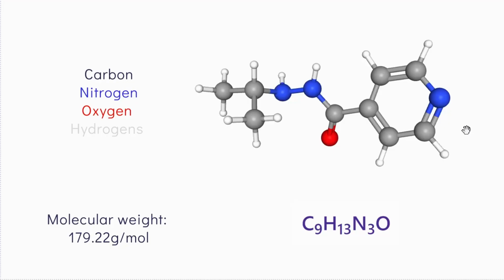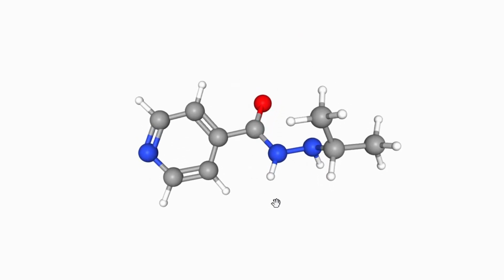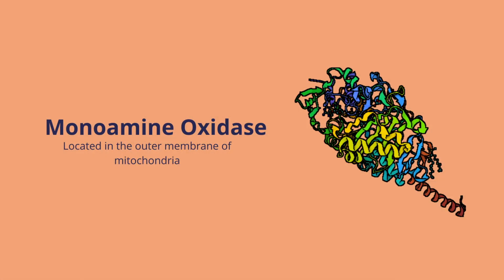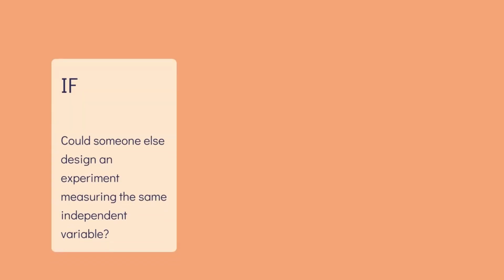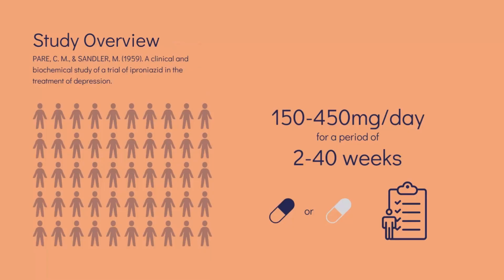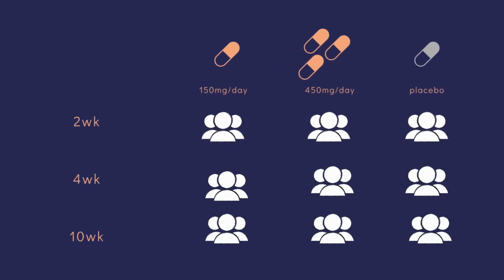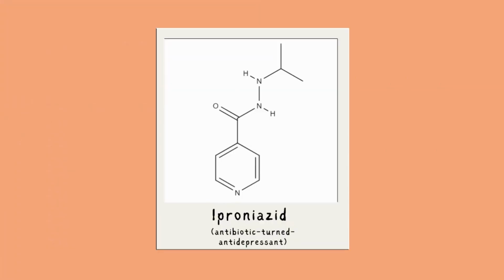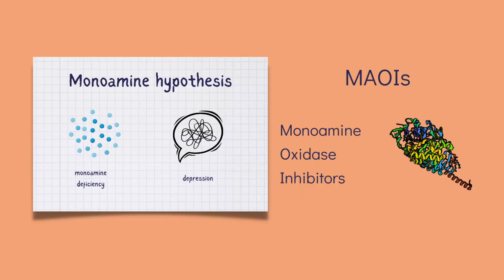The Serendipitous Discovery of Iproniazid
In the opening video of the series, I introduce one of the first antidepressant drugs. Iproniazid is a monoamine oxidase inhibitor (MAOI) approved by the FDA in 1957 as an oral drug to treat depression. The history of its discovery embodies the role of serendipity in scientific discovery, the birth of modern psychopharmacology, and concerns about toxicity.

Timeline:
00:00 Introducing the series
00:58 Iproniazid, the antibiotic
05:27 Iproniazid, the psychic agent?
07:46 Evaluating the evidence
12:29 Hepatotoxicity and market removal
14:46 Recap and credits

Lopez-Munoz, F., & Alamo, C. (n.d.). Monoaminergic Neurotransmission: The History of the Discovery of Antidepressants from 1950s Until Today. Current Pharmaceutical Design, 15(14), 1563–1586.
López-Muñoz, F., D’Ocón, P., Romero, A., Guerra, J. A., & Álamo, C. (2022). Role of serendipity in the discovery of classical antidepressant drugs: Applying operational criteria and patterns of discovery. World Journal of Psychiatry, 12(4), 588–602.
Nelson, S. D., Mitchell, J. R., Snodgrass, W. R., & Timbrell, J. A. (1978). Hepatotoxicity and metabolism of iproniazid and isopropylhydrazine. The Journal of Pharmacology and Experimental Therapeutics, 206(3), 574–585.
Nelson, S. D., Mitchell, J. R., Timbrell, J. A., Snodgrass, W. R., & Corcoran, G. B. (1976). Isoniazid and Iproniazid: Activation of Metabolites to Toxic Intermediates in Man and Rat. Science, 193(4256), 901–903.
Pare, C. M. B., & Sandler, M. (1959). A clinical and biochemical study of a trial of iproniazid in the treatment of depression. Journal of Neurology, Neurosurgery, and Psychiatry.
Ronald W. Pies, M. D. (2019). Debunking the Two Chemical Imbalance Myths, Again. Psychiatric Times, 36(8).
Schildkraut, J. J. (1965). The catecholamine hypothesis of affective disorders: A review of supporting evidence. American Journal of Psychiatry, 122(5), 509–522.
Shulman, K. I., Herrmann, N., & Walker, S. E. (2013). Current place of monoamine oxidase inhibitors in the treatment of depression. CNS Drugs, 27(10), 789–797.
Sub Laban, T., & Saadabadi, A. (2022). Monoamine Oxidase Inhibitors (MAOI). In StatPearls. StatPearls Publishing.
Yanez, M., Padin, J. F., Arranz-Tagarro, J. A., Camina, M., & Laguna, R. (n.d.). History and Therapeutic Use of MAO-A Inhibitors: A Historical Perspective of MAO-A Inhibitors As Antidepressant Drug. Current Topics in Medicinal Chemistry, 12(20), 2275–2282.